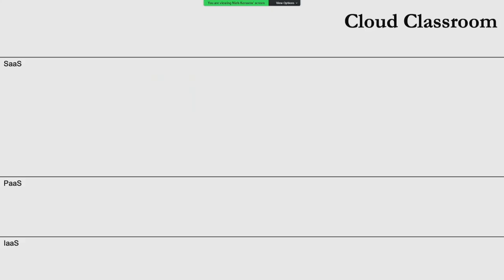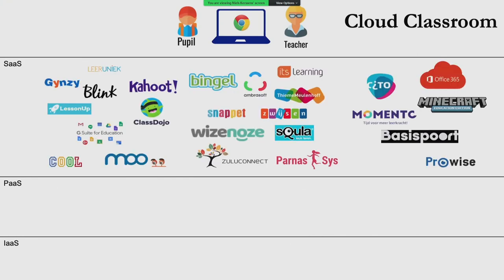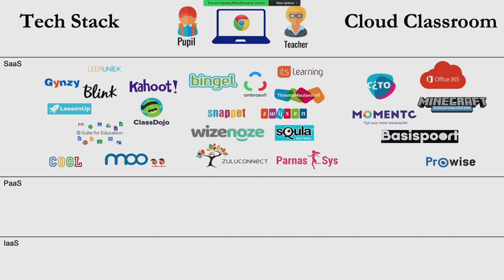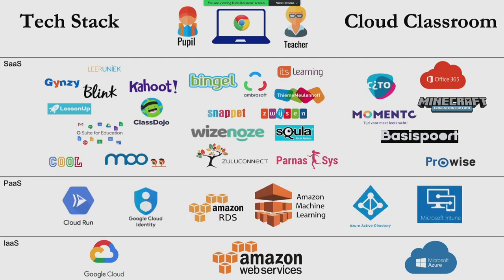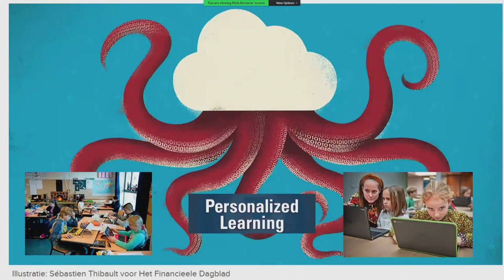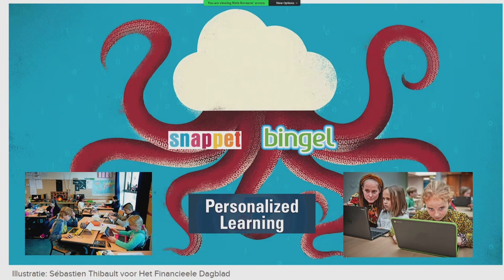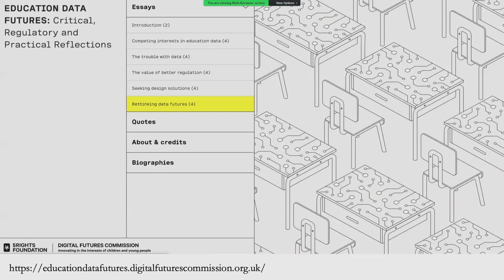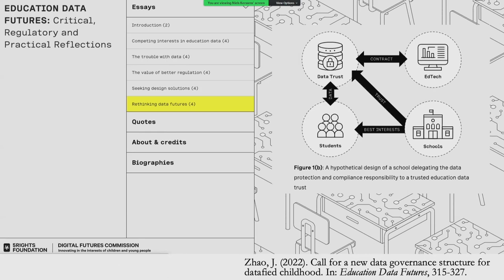A responsible data-driven assessment for all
EMINENT (Experts Meeting in Education Networking) is the flagship annual conference of European Schoolnet. For the 2022 edition, high-level experts on digital education convened on 6-7 December in Dublin to discuss how to foster a responsible and smart use of data in education, in response to the increasing impact of datafication in the classroom.

During the third roundtable of the conference, experts from different countries analysed what is the right approach to successfully implement assessment for learning and debated which information from data-driven assessments should be shared and where to put the limits, looking at well-being, students' privacy and equity.

Speaking in this roundtable are Niels Kerssens, Morten Søby, Marthe Straatemeier, Margus Püüa and Peep Küngas.

To read more about the expert contributions and the main takeaways of the conference, visit our